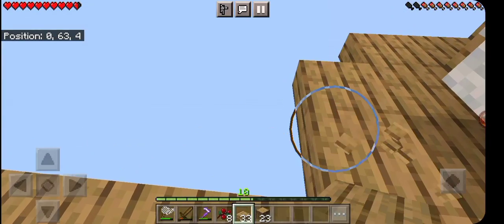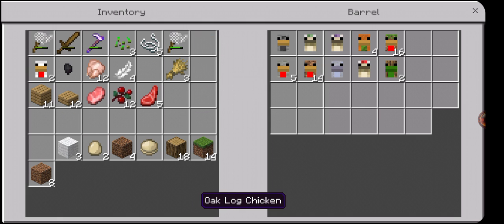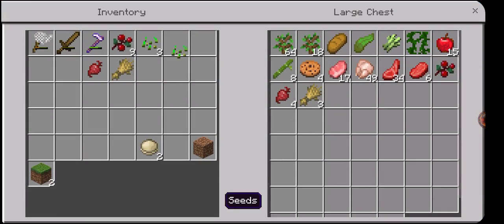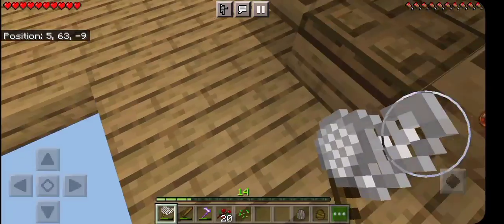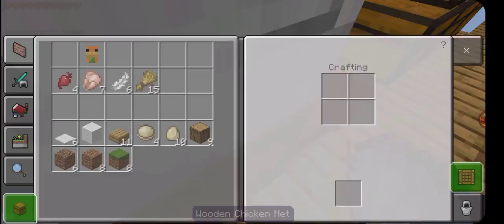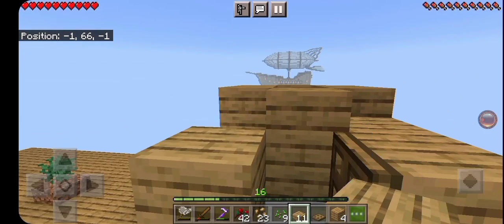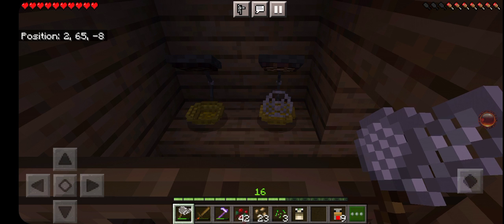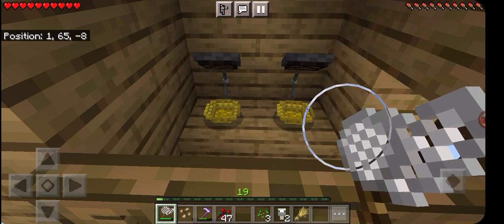Chicken Blockd 100 Day Challenge Part 2 (The Next 10 Days)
Day 21 through 30. Im finally getting to the breeding portion of the game.